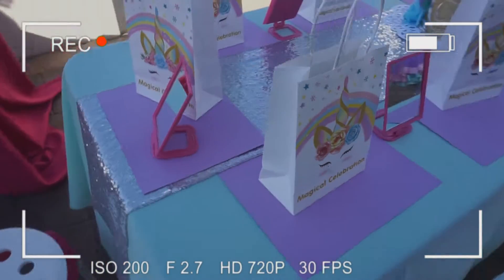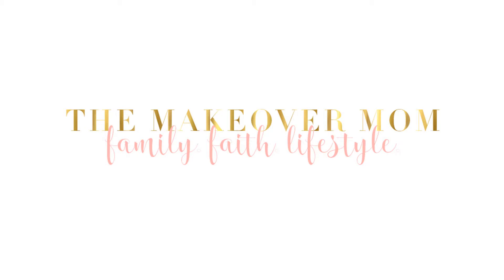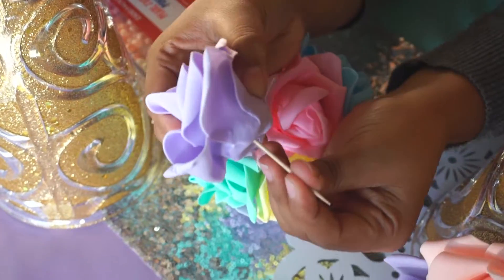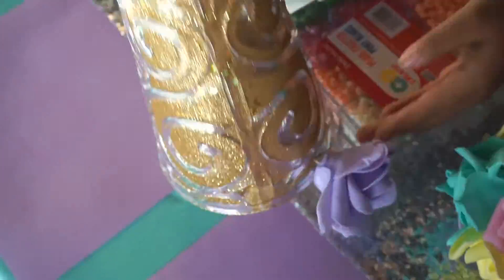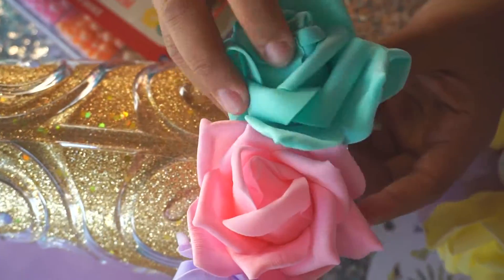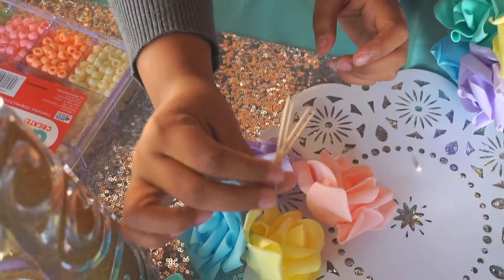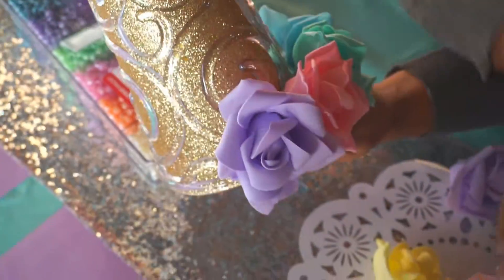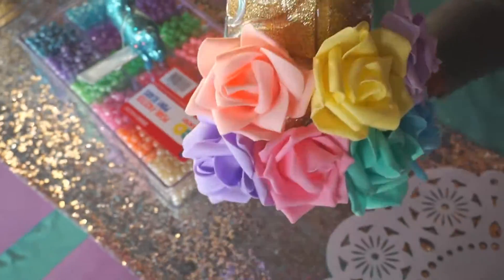Easy DIY Unicorn Centerpiece for Party Decorations! 🦄 (Kids Party Ideas)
A DIY Unicorn Party Centerpiece made from Dollar Store Cones and flowers!! This is a super fast and easy DIY, great for kid's birthday party ideas, party decor on a budget, a kids spa party, or if you're doing a Unicorn decorating theme this year! I used this centerpiece for a Unicorn themed girl's spa party and they loved it!

🦄 Unicorn Centerpiece Shopping List: 🦄
1. Artificial Flowers
2. Unicorn Cone
3. Colorful Bead Box Set
4. Unicorn Party Favor Bags
5. Pink Folding Vanity Mirrors
6. Girls Spa Robes

Portable Balloon Blower Pump I use for my balloon garlands!

All my posts and reviews are based strictly on my opinion. All ideas and opinions are my own.

(Green Screen Effects Credit: TopFreeTemplates)